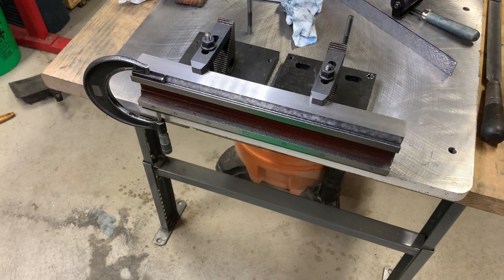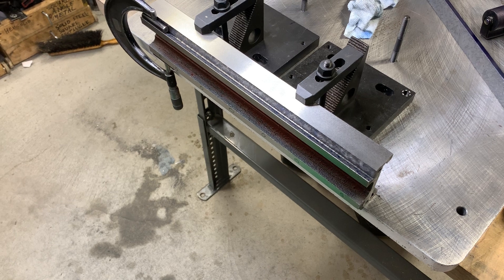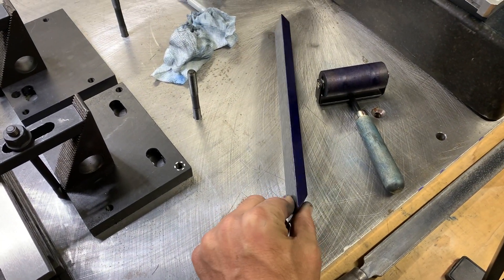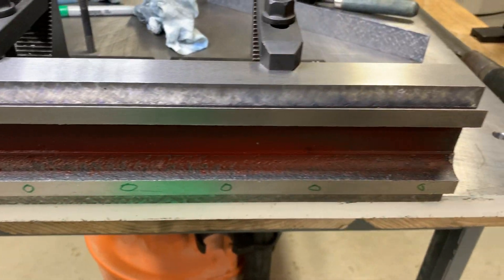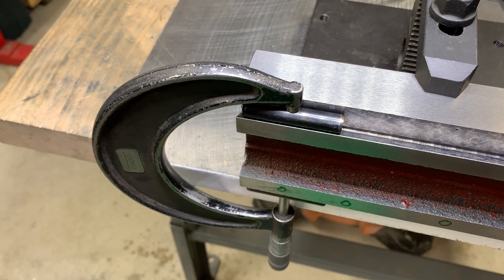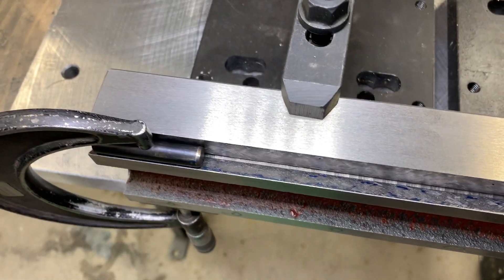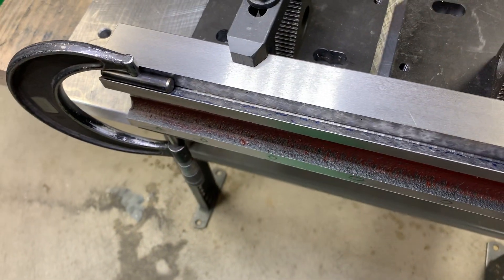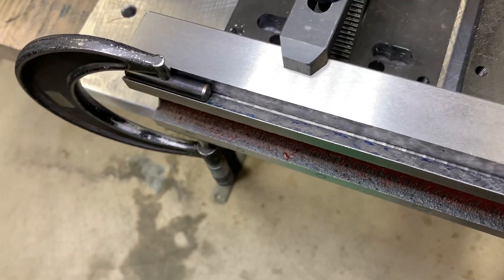Fixed mill table dovetails after scraping Harbor Freight Seig X2 Mini Mill CNC project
This is one short video for my seig x2 harbor freight mini mill CNC conversion project.